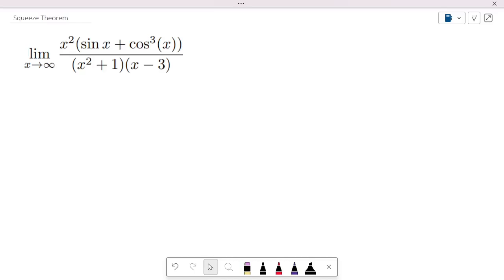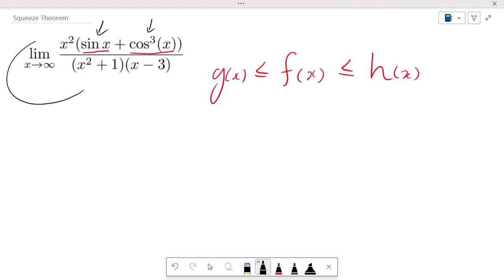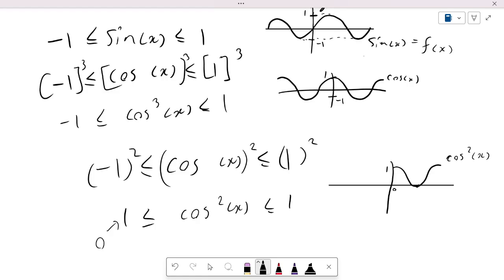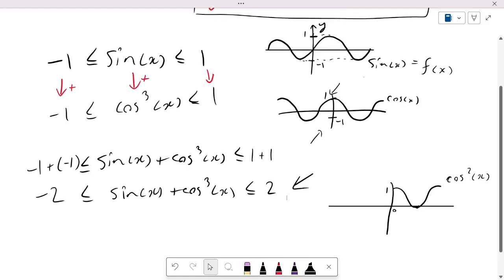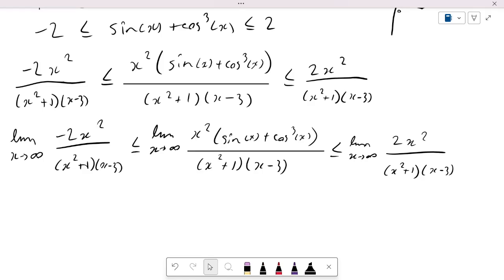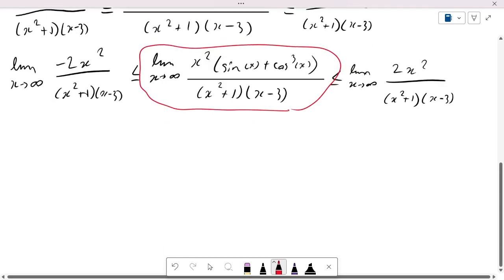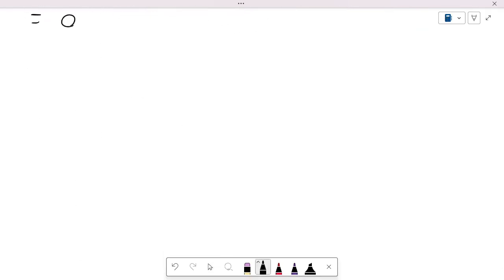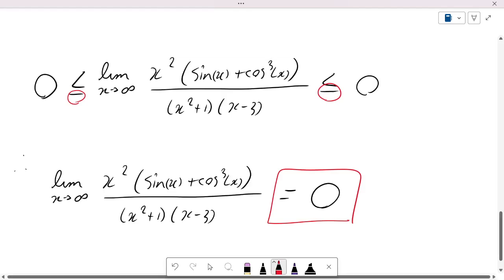Using Squeeze Theorem with TWO Trig Functions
This video goes over a very nice question where you are given a Limit approaching infinity in terms of TWO Trigonometric Functions. So we use the Squeeze Theorem to tackle this question and it is simpler than you think!